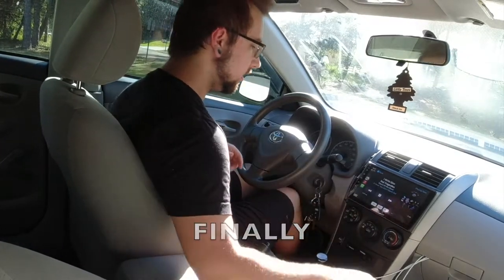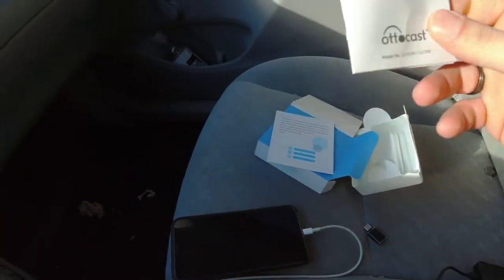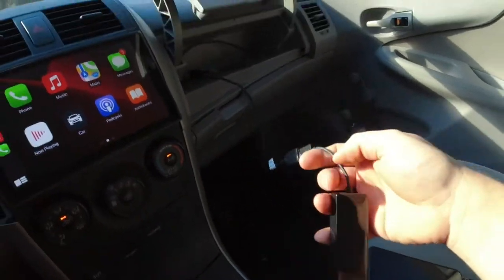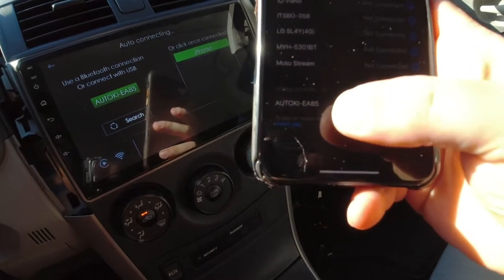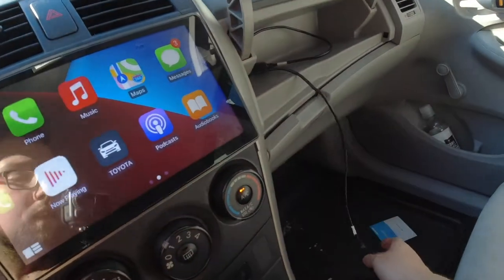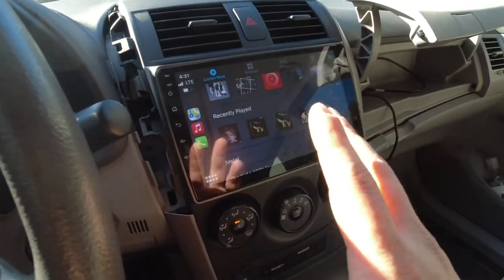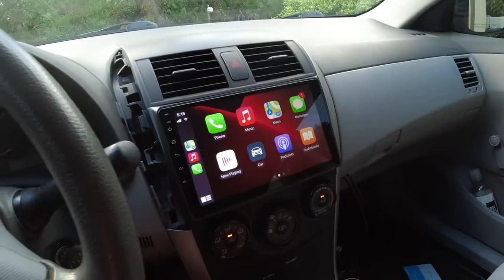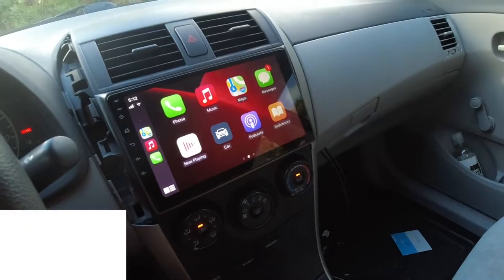HOW TO INSTALL WIRELESS CARPLAY IN ANY CAR WITH CARPLAY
- Link for OTTOCAST wireless dongle

**UPDATED LINKS**
Camera Gear I use: